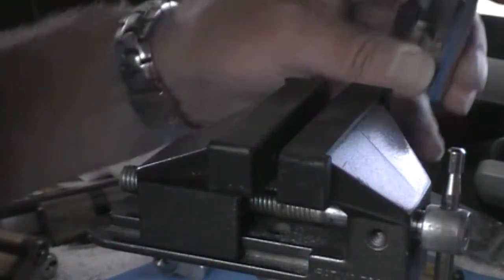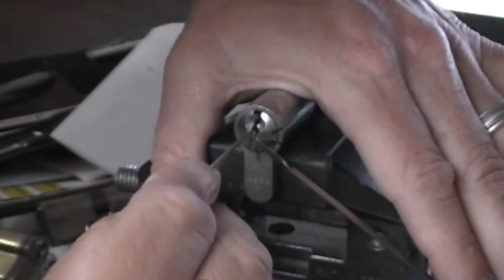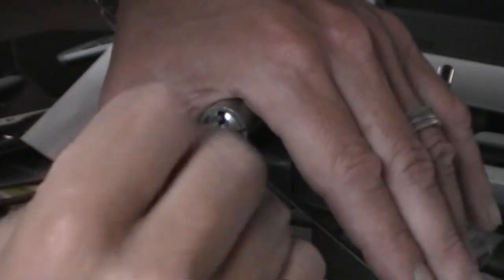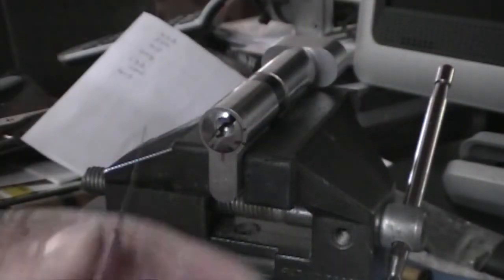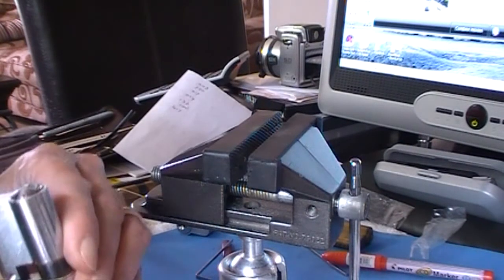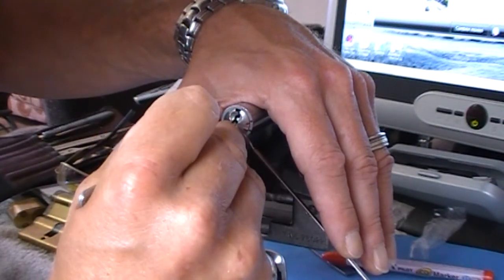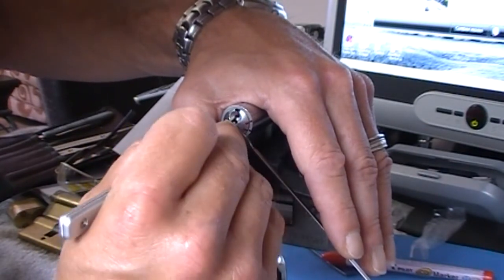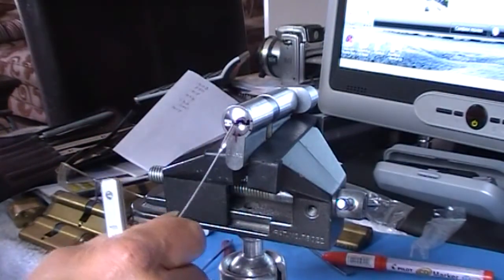False sets and security pins..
Did not go as well as planned. But it's the first time on vid I have actually got a lock with security pins open without a false set. Just using extremely light tension thus avoiding the false set.